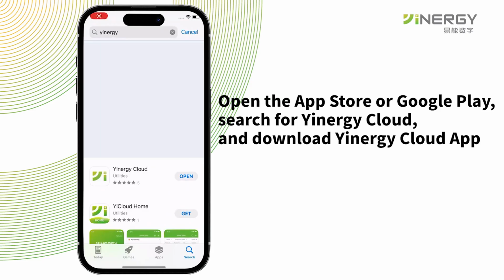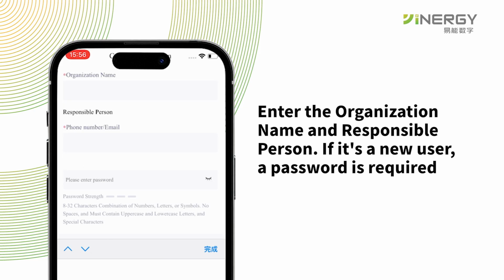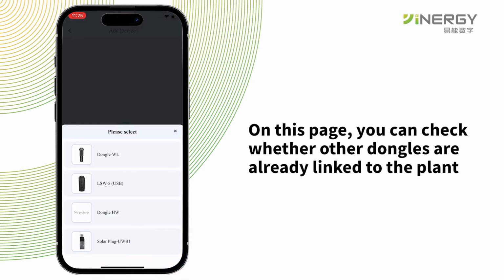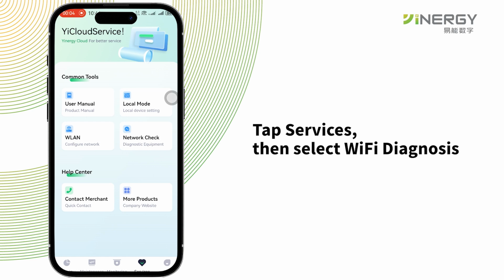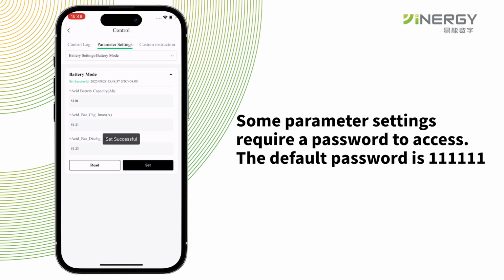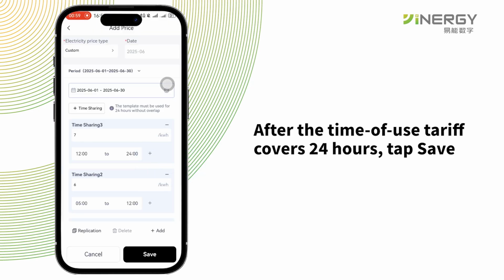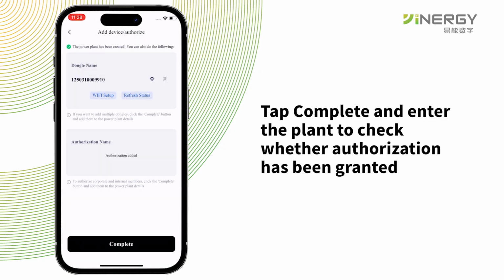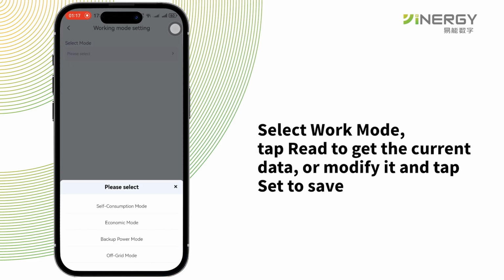How to use Yinergy Cloud App step by step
Welcome to the official video of Yinergy Cloud APP — a smart cloud platform designed to simplify energy monitoring, management, and optimization.

In this playlist, you’ll find:

📱 App feature introductions — real-time monitoring, data visualization, and intelligent energy management

⚡ Product & system demos — how Yinergy Cloud connects with inverters, and smart devices

🛠 User guides & tutorials — step-by-step instructions for installers, operators, and end users

With Yinergy Cloud APP, energy data becomes clearer, operations become smarter, and energy management becomes more efficient.